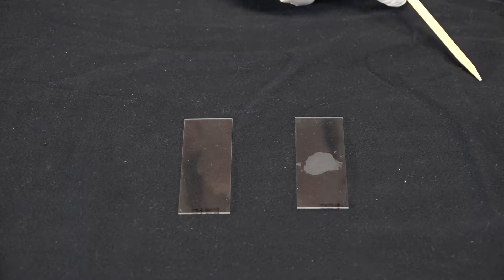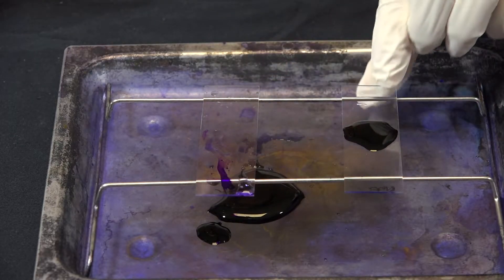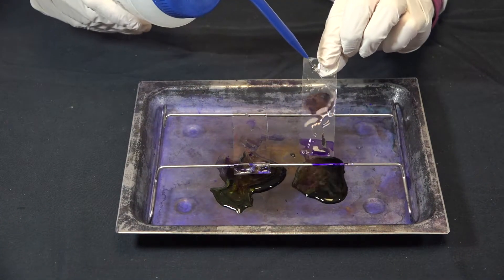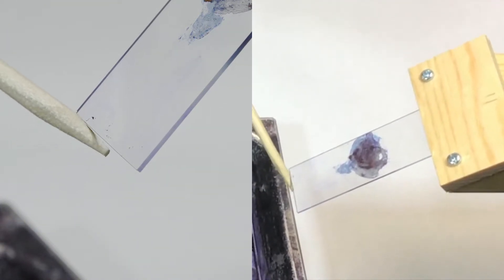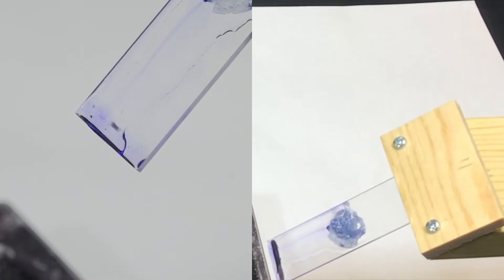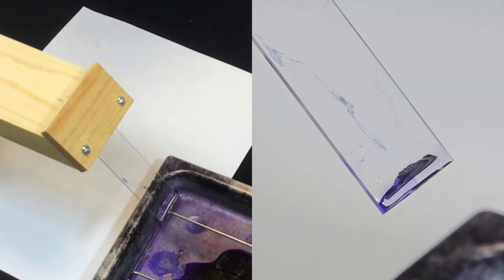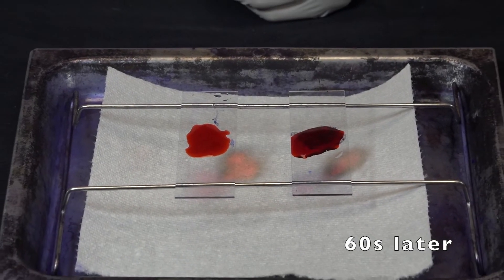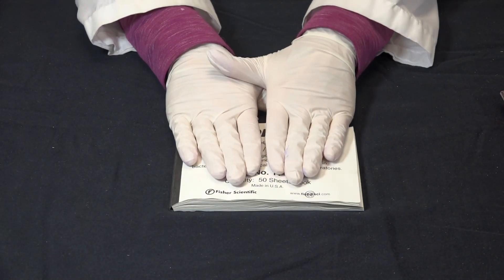How to Gram Stain Bacteria - Techniques Demonstration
In this video Dr. Patrick demonstrates each step of the Gram staining technique. Gram staining is a differential stain commonly used to identify bacteria in lab. In this demonstration video, Dr. Patrick stains two heat fixed slides. One of the heat fixed slides looks clear, the other one looks more opaque. She stains the slides with crystal violet; fixes the slides with iodine; then decolorize the sides; finally she counter stains with safranin. Pay close attention to the decolorizing step where most errors will occur.